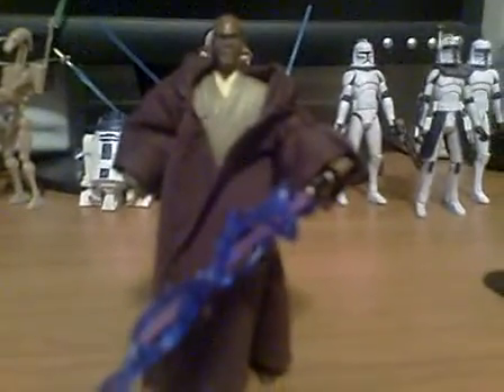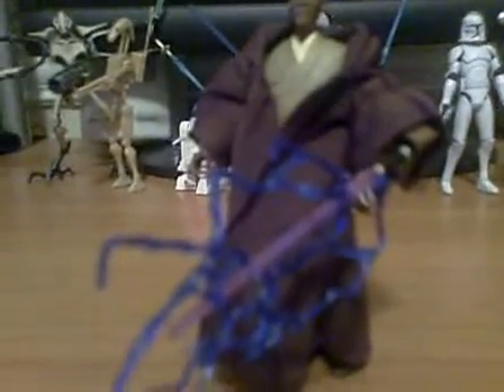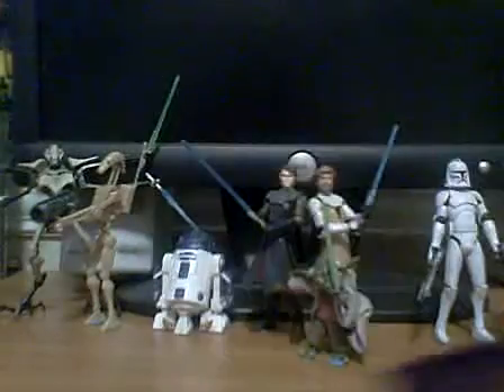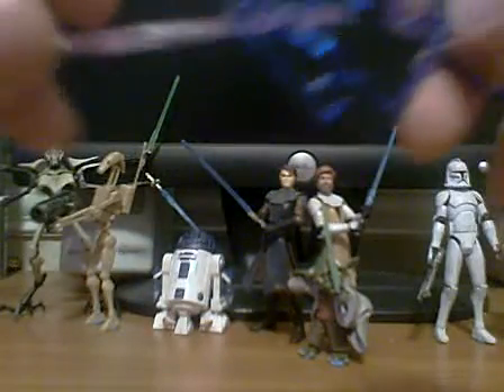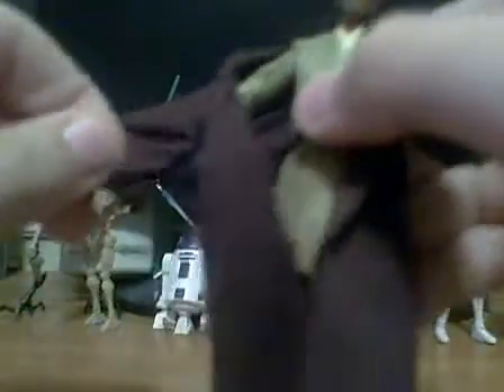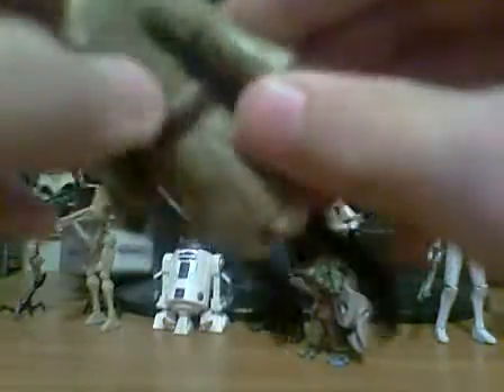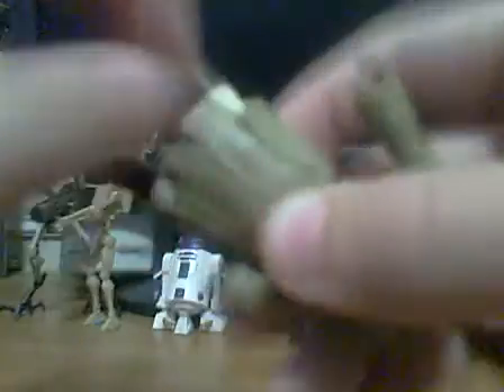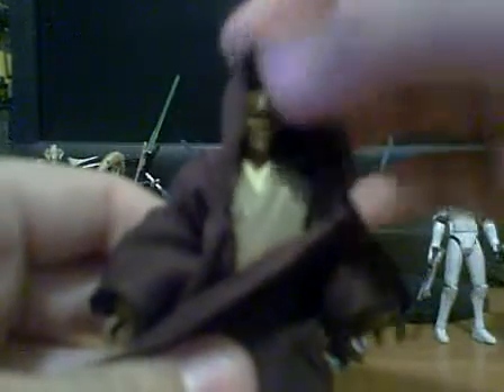Star Wars Month: Mace Windu Revview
Good figure